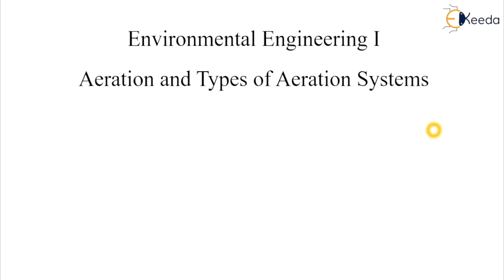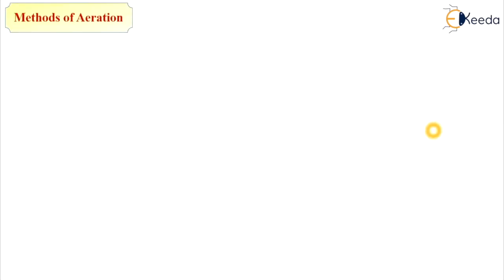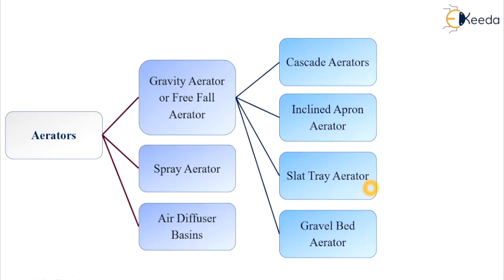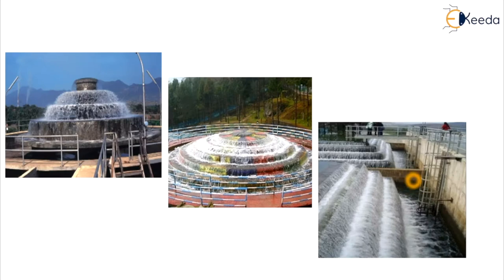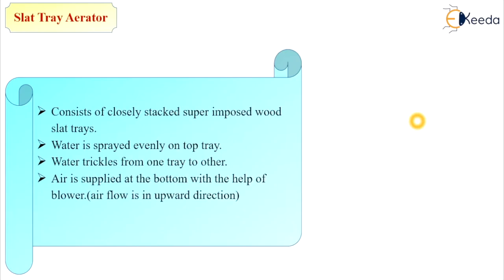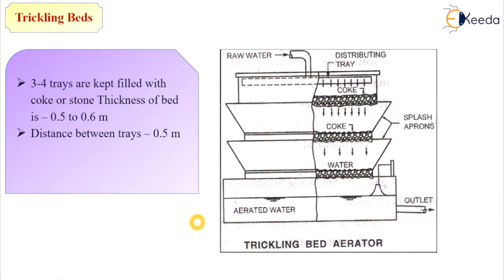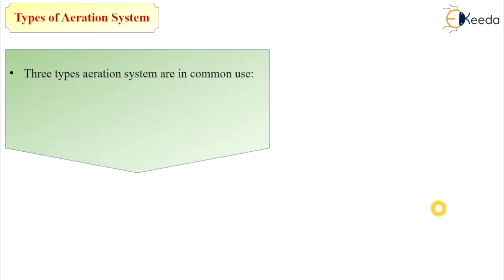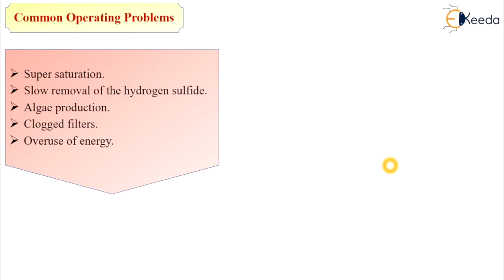Aeration - Aeration and Sedimentation - Environmental Engineering 1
Subject - Environmental Engineering 1

Video Name - Aeration

Chapter - Aeration and Sedimentation

Faculty - Prof. Prajakta Chavan

Happy Learning